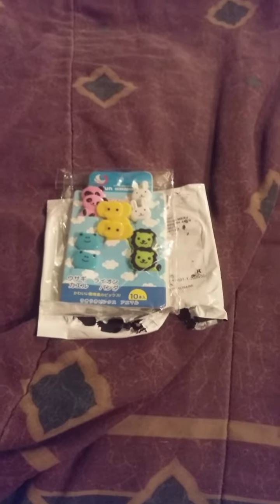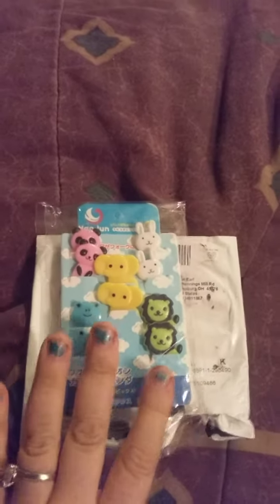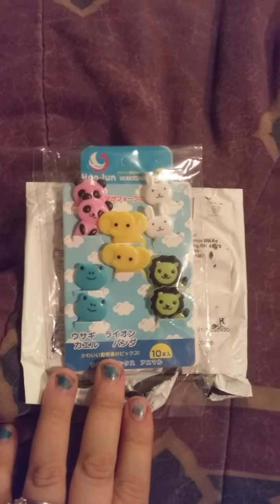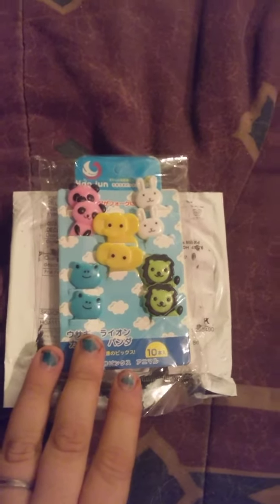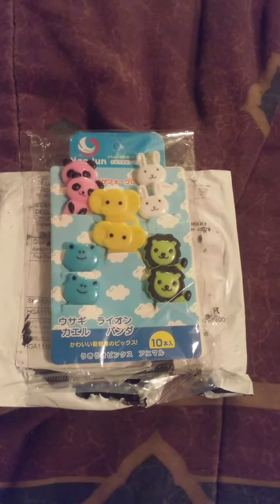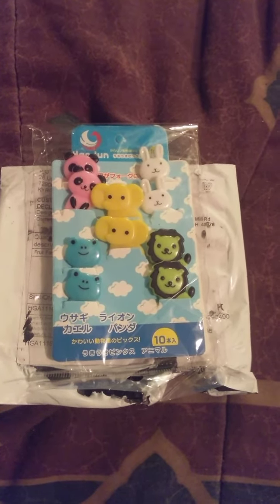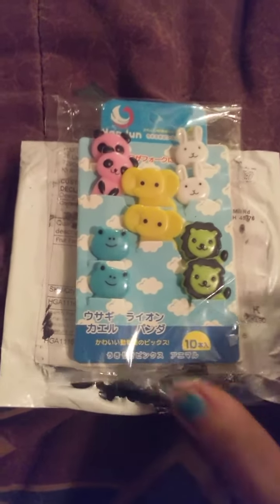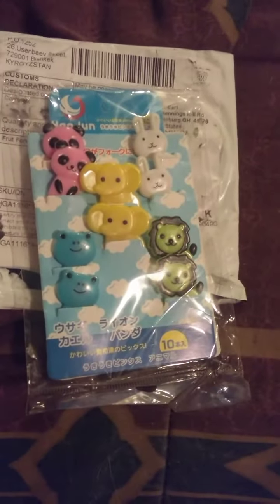food picks from Amazon prime clearance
fruit fork 10 in package from Amazon prime
look up on YouTube the link down below for cool lunch ideas